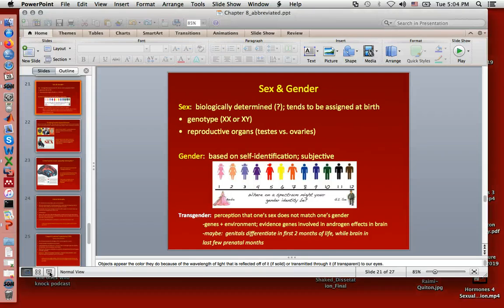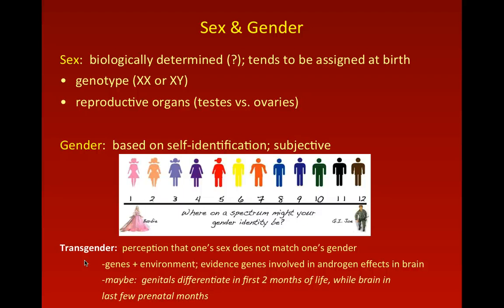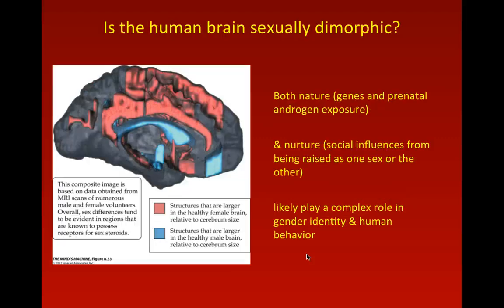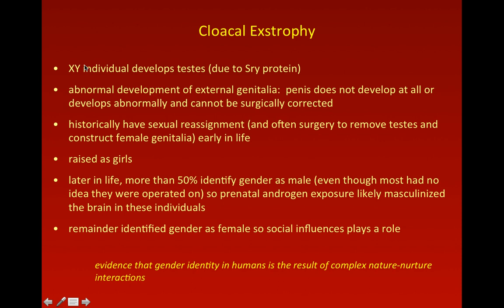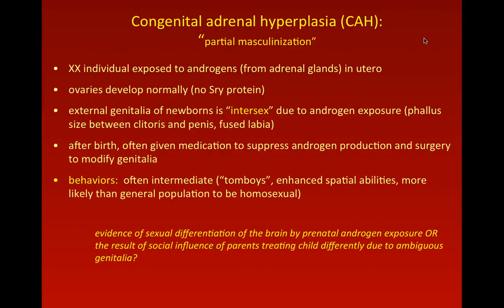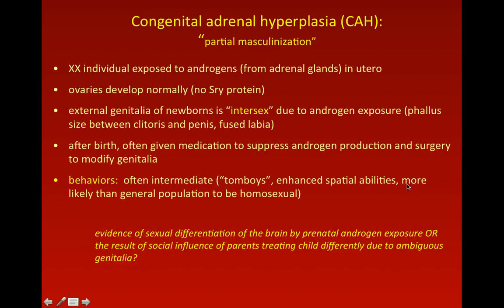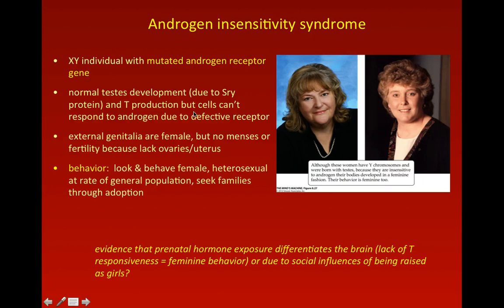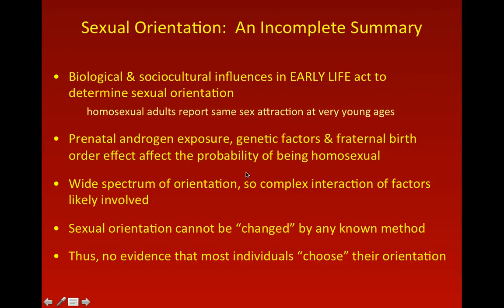Hormones 5 Sex and Gender